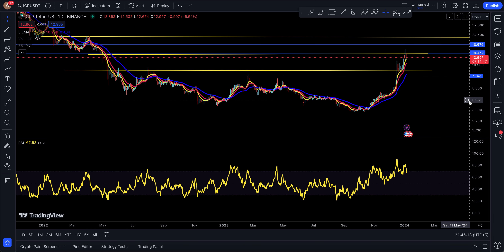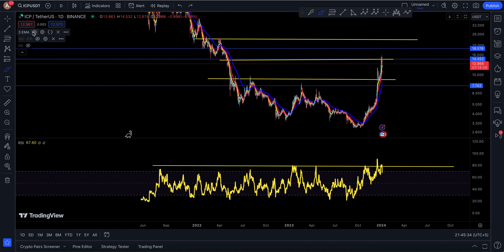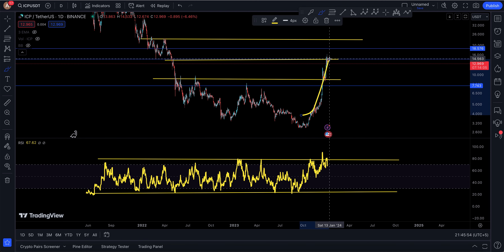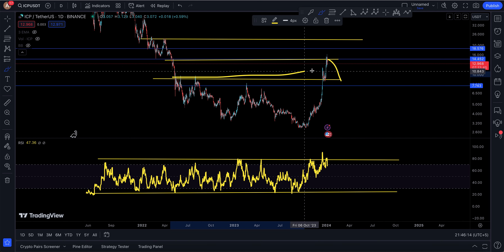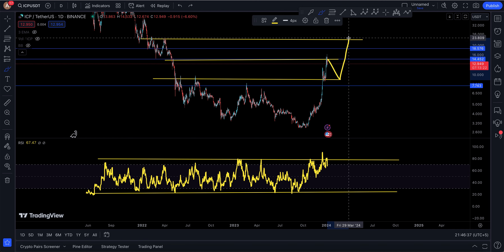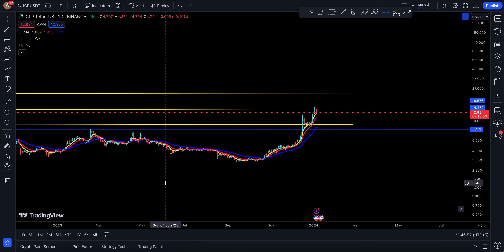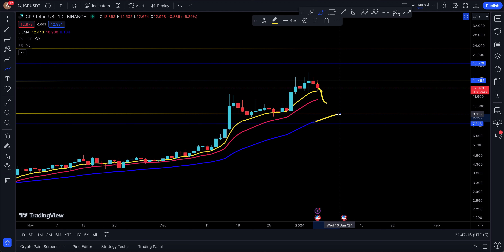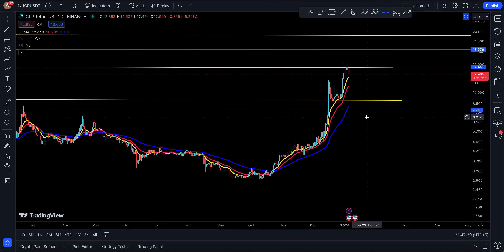ICP Coin (ICP) Price Prediction and Technical Analysis, REST TIME ?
ICP COIN update today for 5TH JANUARY 2024